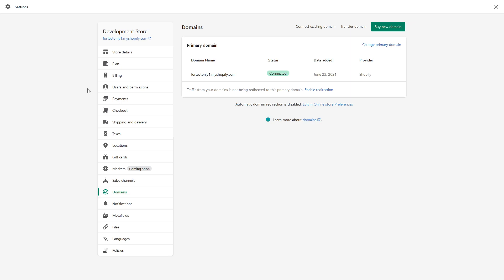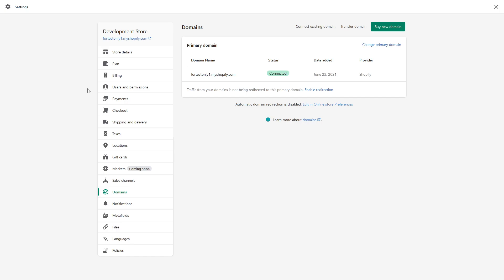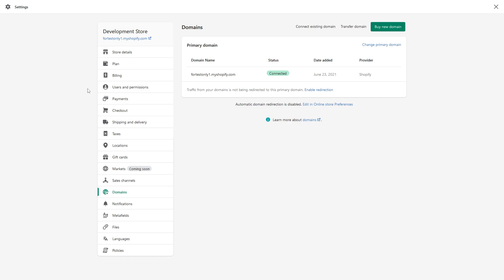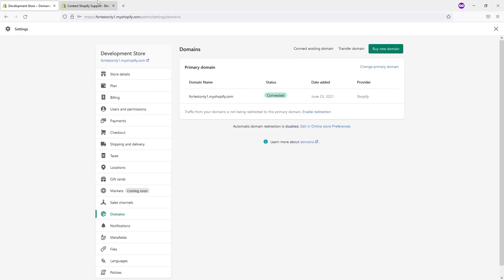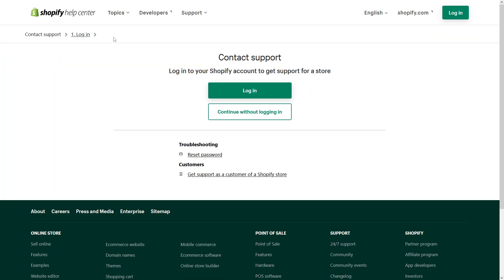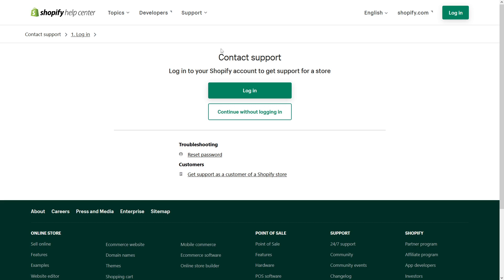Fix Shopify Error: "This Domain is Currently Managed by a Different Shop"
In this Shopify Tip, Nick shares some of the processes one should follow when they encounter the following message "This domain is currently managed by a different shop" when connecting a domain name to their Shopify store. The same procedure applies when one needs to remove the domain name from a closed Shopify store.